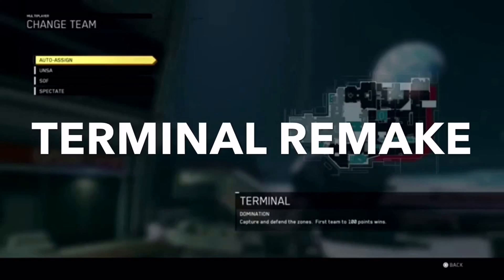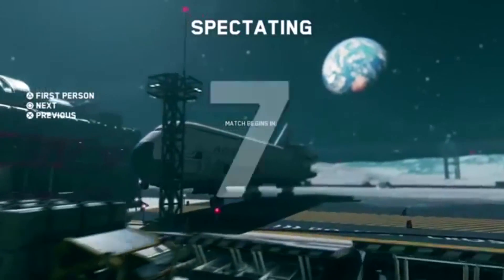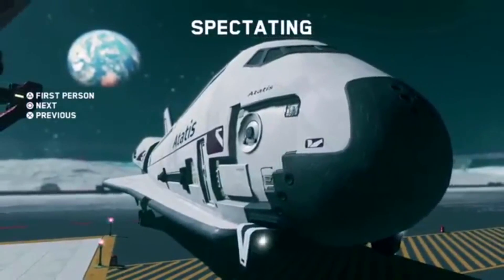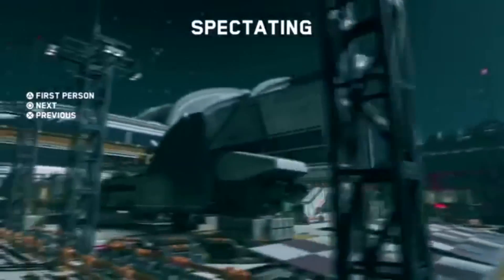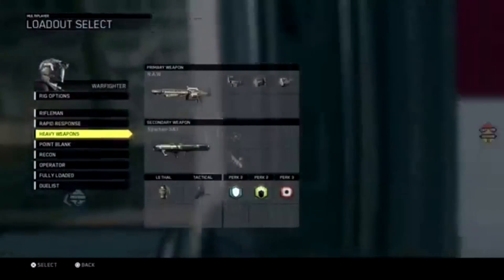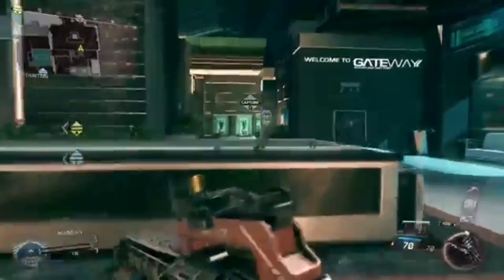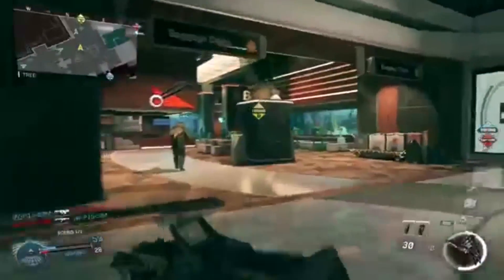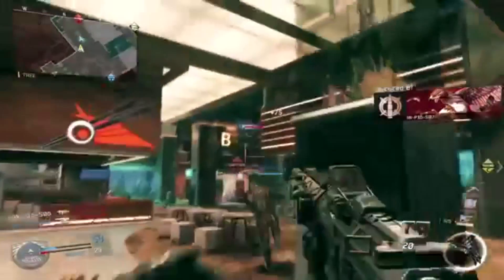Call Of Duty Infinite Warfare (MW2 Terminal Map Remake) Gameplay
Snapchat Username - LiamExtium